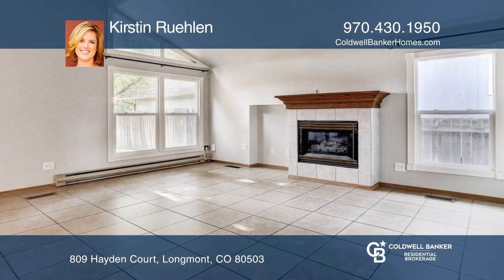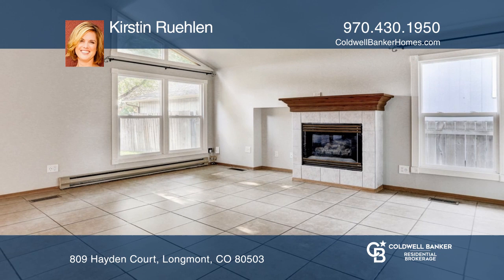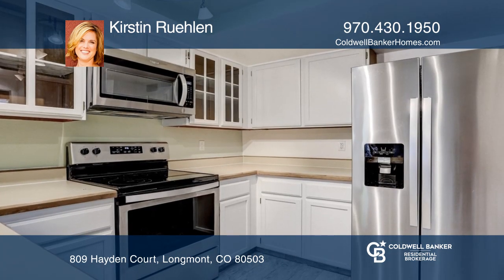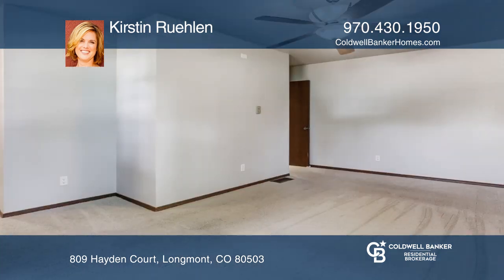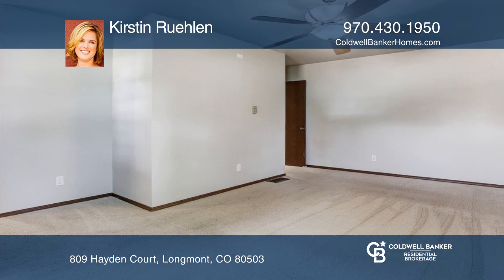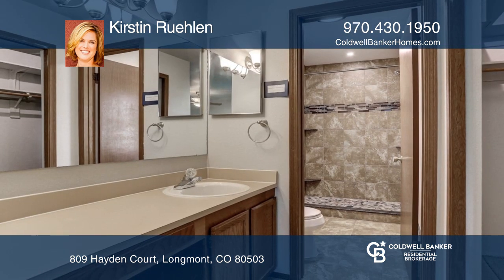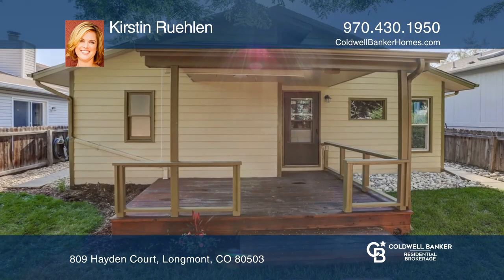Kirstin Ruehlen presents 809 Hayden Court Longmont, CO | ColdwellBankerHomes.com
809 Hayden Court, Longmont, CO

This open concept, light and bright darling home features vaulted ceilings, tons of natural light, low maintenance tile flooring as well as updated kitchen and baths! The master bath has heated floors! There are new stainless steel kitchen appliances and washer/dryer included. New paint, newer roof